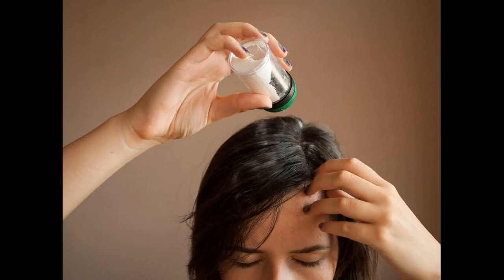Tips How To Use Dry Shampoo In Correct Way For Healthy Hair